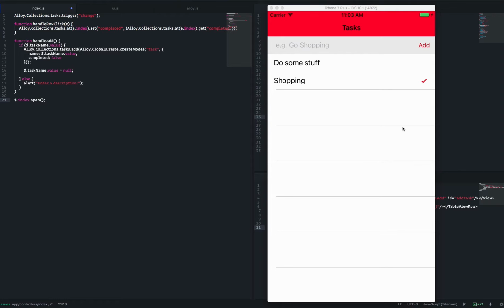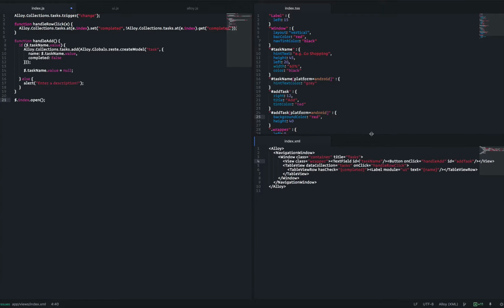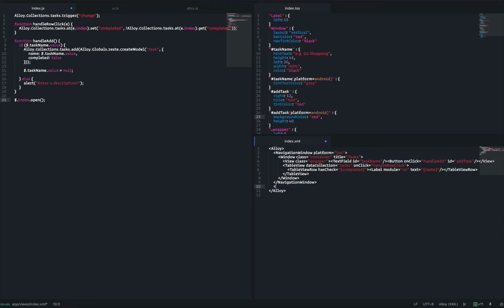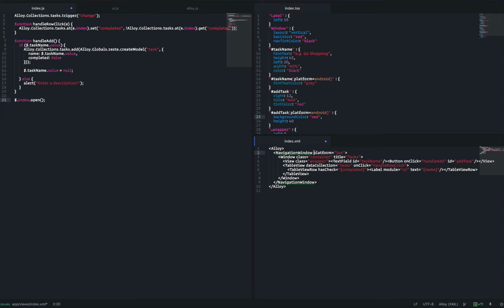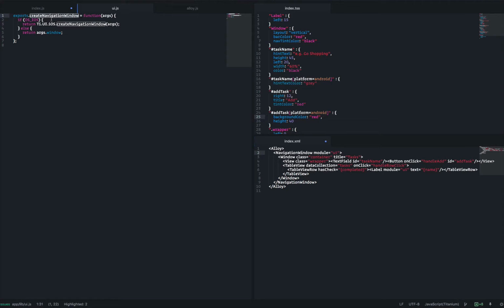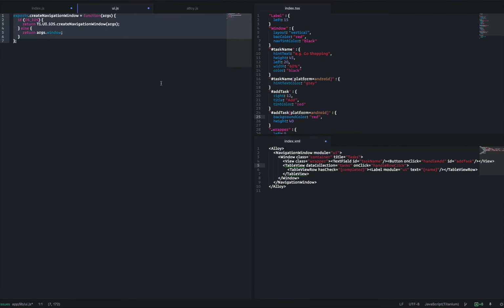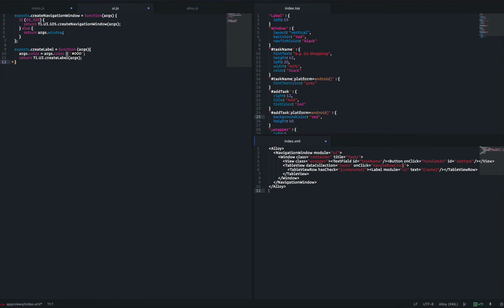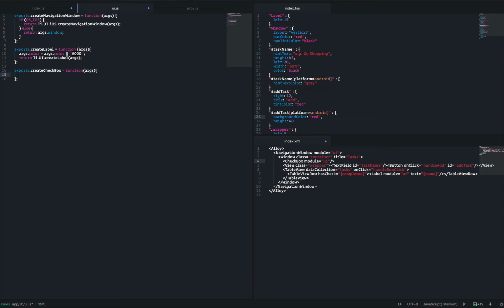Using Alloy Tags for Better Cross-Platform Code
This example shows how to override existing Alloy tags (or create new ones) in order to improve the reusability of your cross-platform views, reduce the overall amount of code needed, and allow your app to cater to the different mobile platforms more easily.